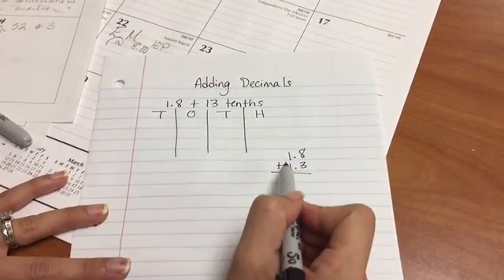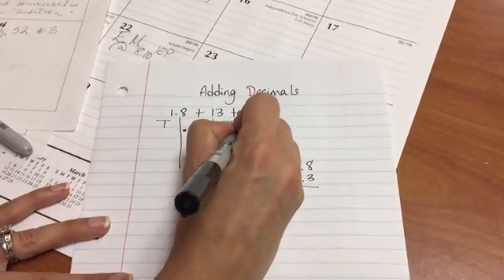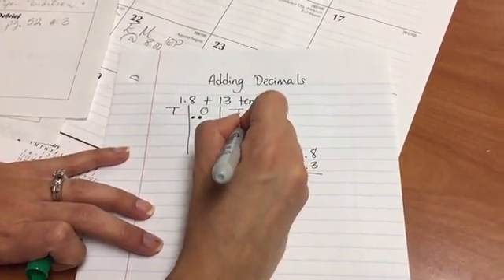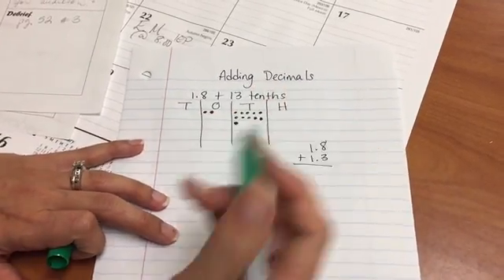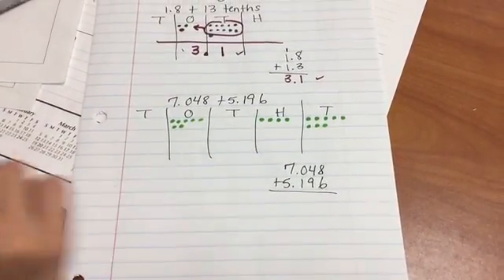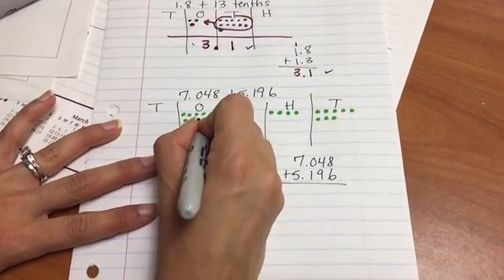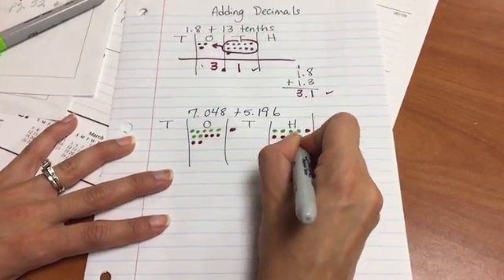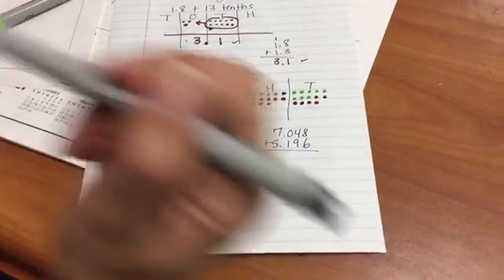Mod 1 Lesson 9